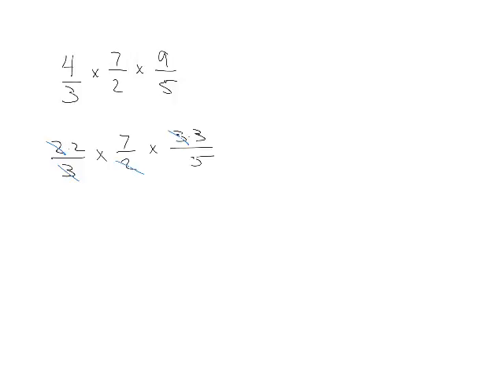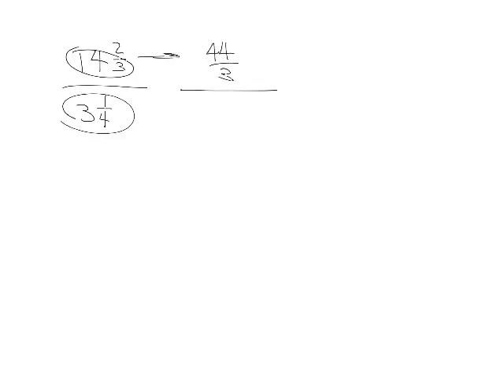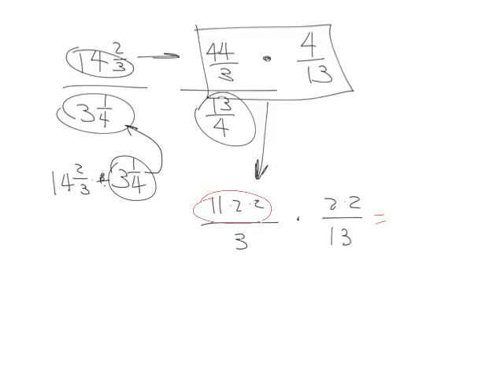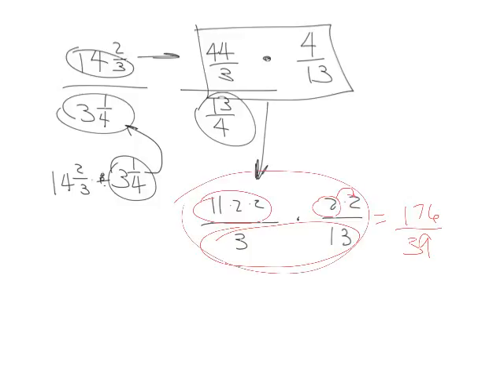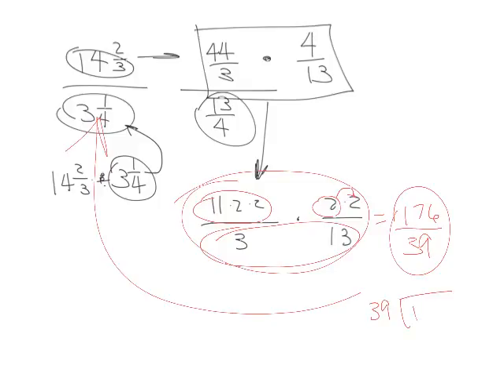L. 4, problems, algebra 1